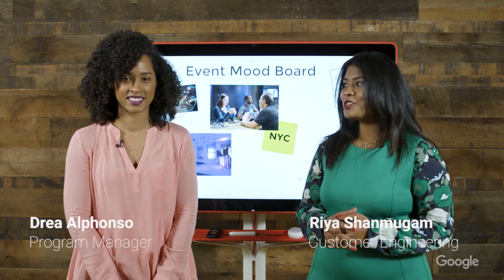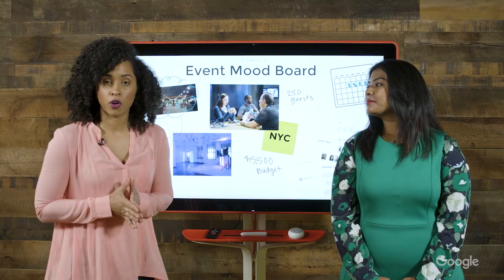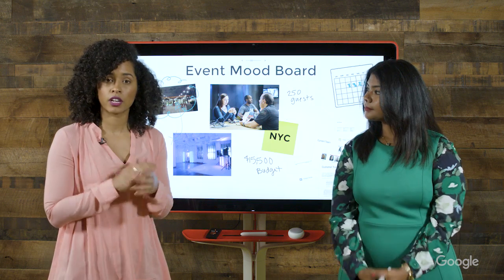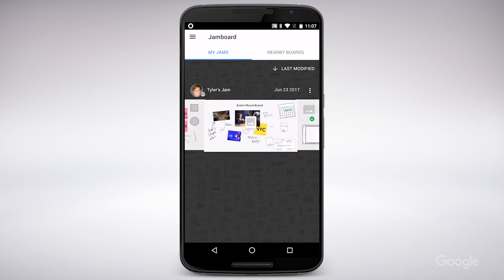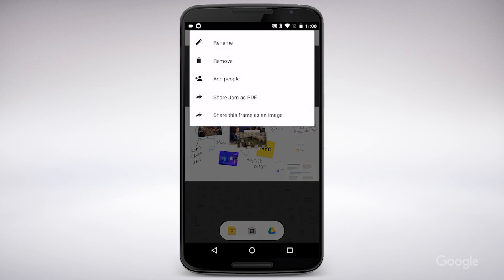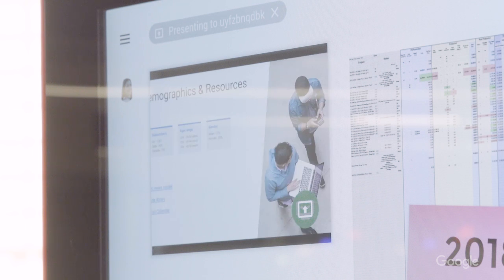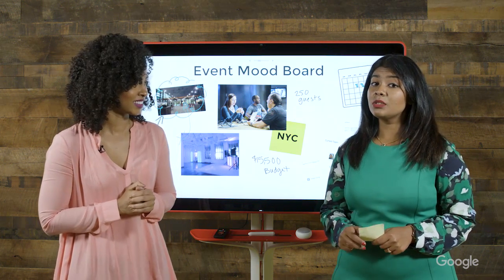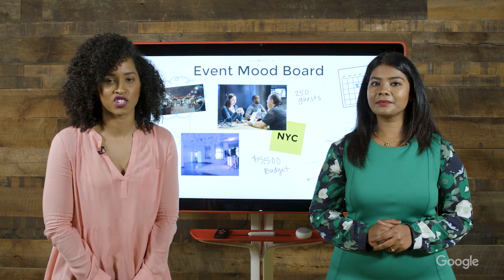G Suite for Jamboard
Jamboard is a cloud-based collaborative whiteboard, allowing people to sketch out ideas and inspire one another. And like G Suite, you’ll collaborate easier on projects. In this episode, Riya and Drea cover the basics of how G Suite integrates with Jamboard.

You're able to pull files from your Drive, including Docs, Slides, Sheets, images, PDF's, etc. If you want to highlight one particular slide from a deck, just double tap and grab that slide as if it was an image.

It's also easy to integrate with Hangouts and have another team join the Jam. It is a seamless process that allows you to brainstorm and collaborate together!

For more information on how G Suite integrates with Jamboard, check out the article